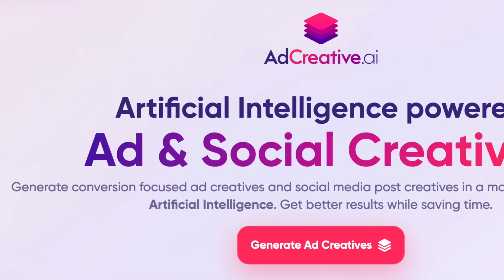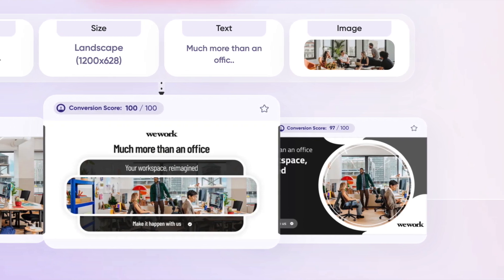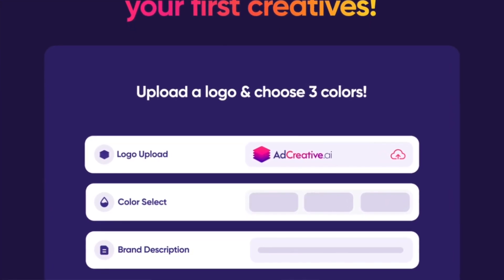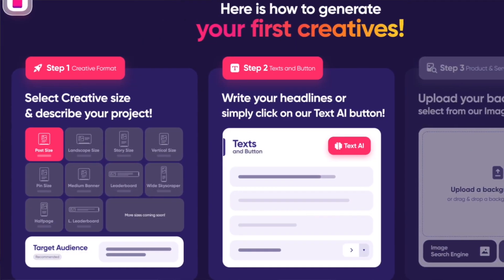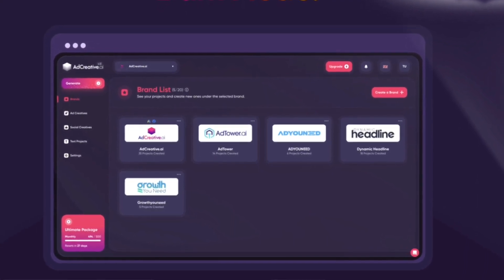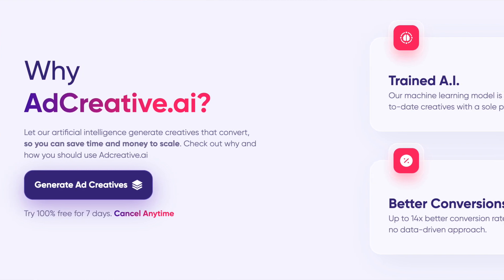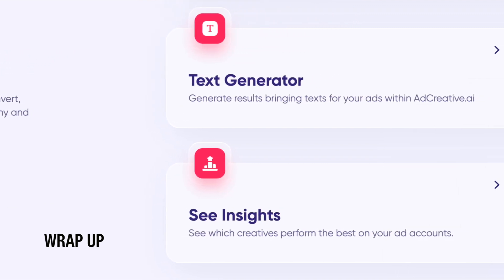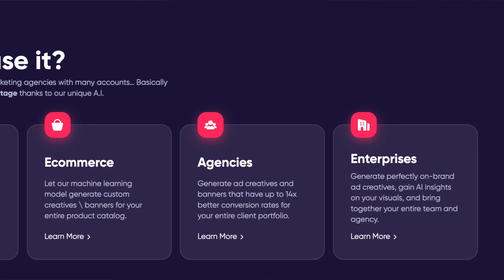AdCreative.AI Review - A MUST-WATCH Before Trying AdCreative AI (2023)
Thanks for checking out my AdCreative.AI Review.

Welcome to our in-depth AdCreative AI Review! 🚀 In this video, we'll dive deep into the features, benefits, and real-world applications of this cutting-edge AI tool designed for advertisers and marketers.

Whether you're a seasoned pro or just starting out, this review will give you a comprehensive understanding of how AdCreative.AI can revolutionize your ad campaigns.

Remember, engaging with our content helps us bring you more in-depth reviews and tutorials. So, if you found this video helpful, consider sharing it with fellow marketers and advertisers. Let's harness the power of AI together! 🌐🔥

LOOK!
Are you trying to build a business online but, don’t know where to start?